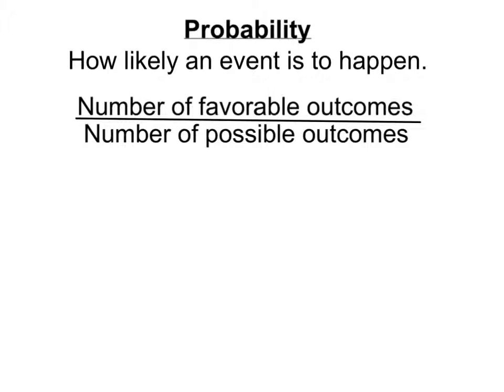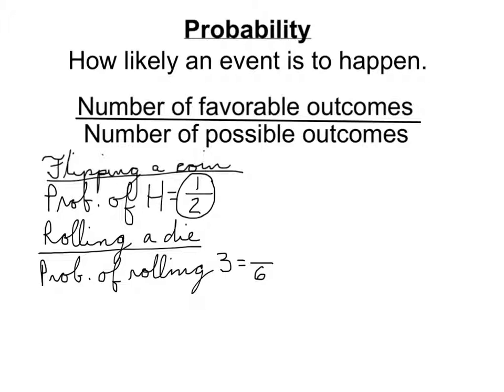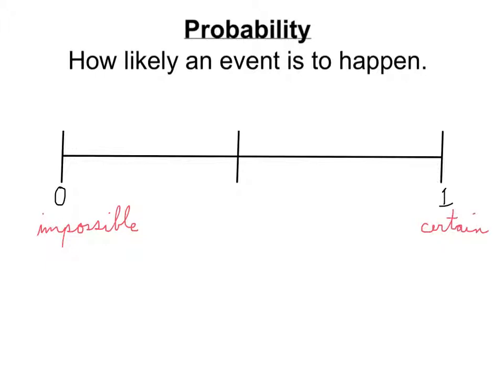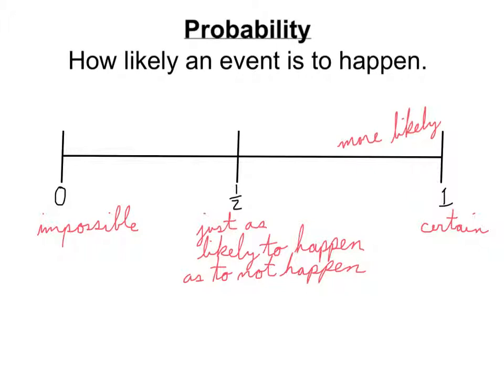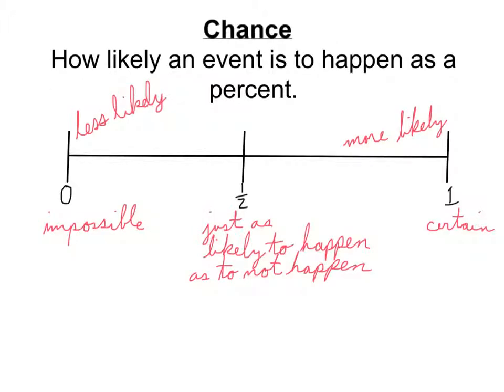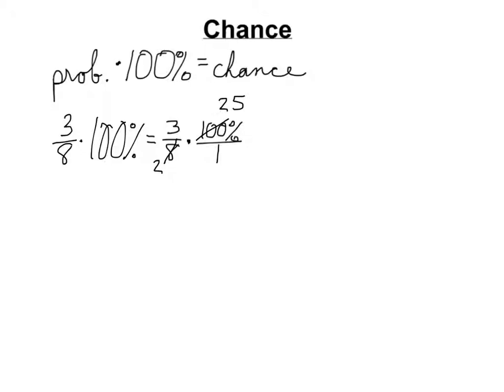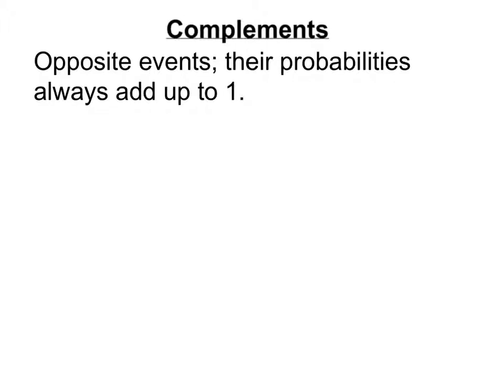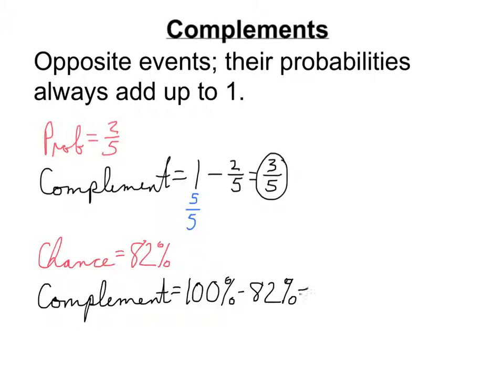6th: Lesson 58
L58: "Probability and Chance"